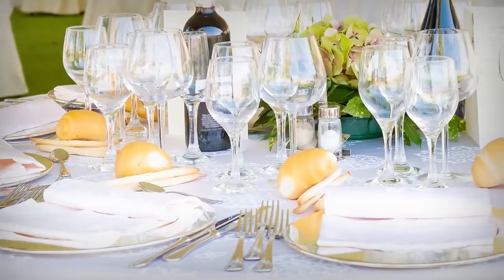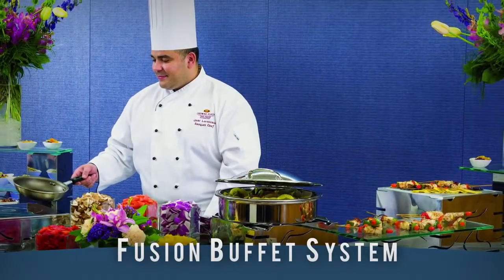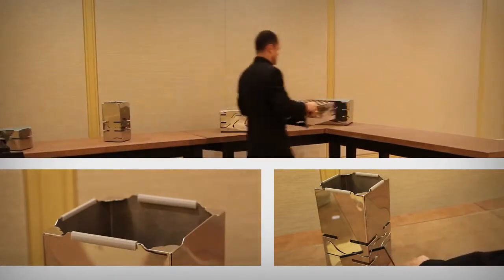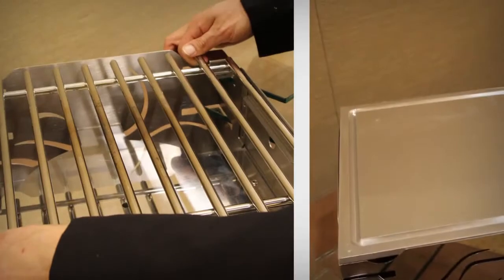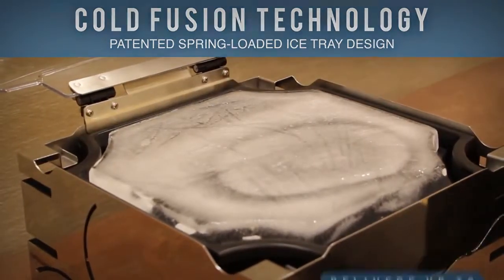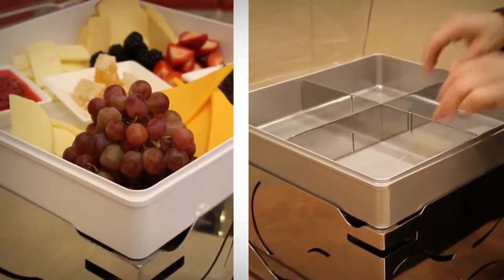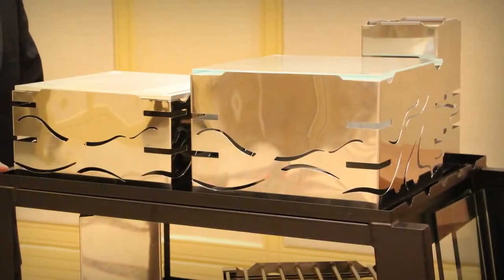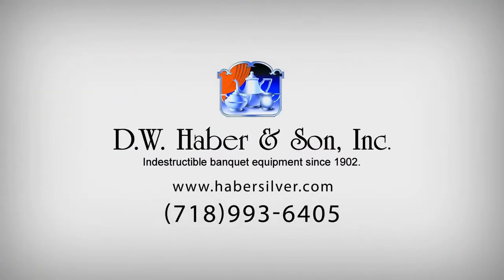Fusion Buffet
Description